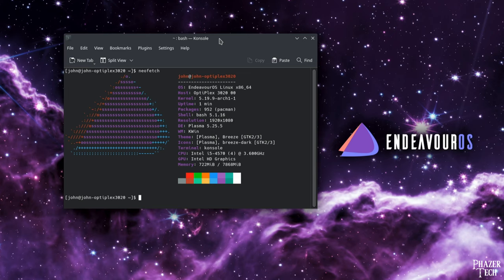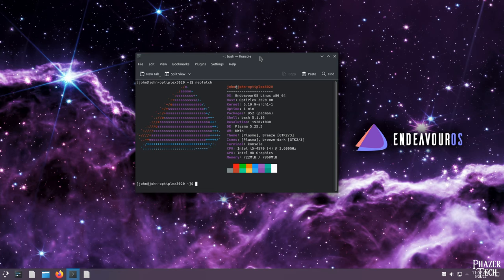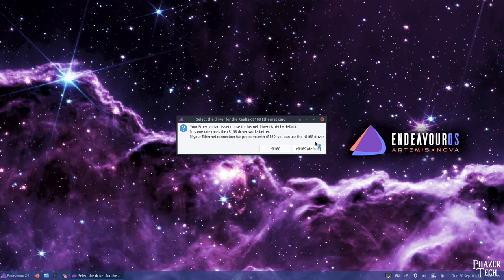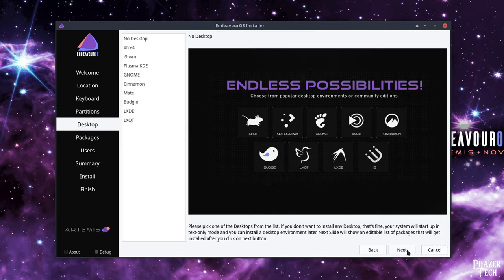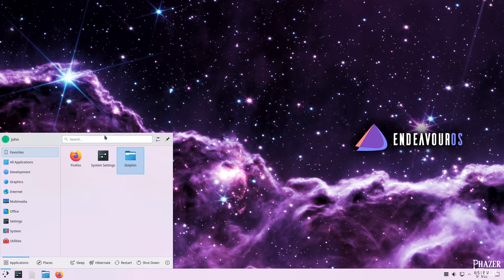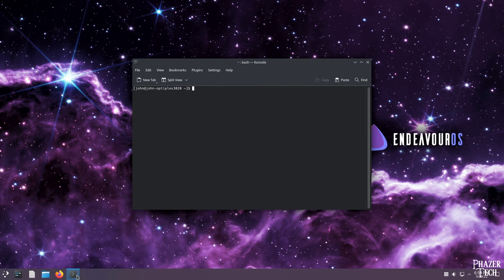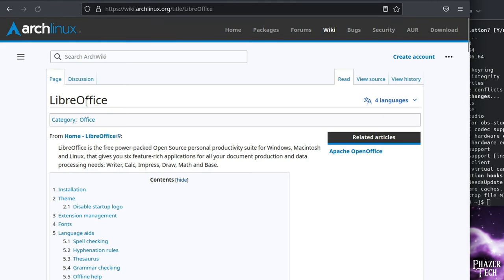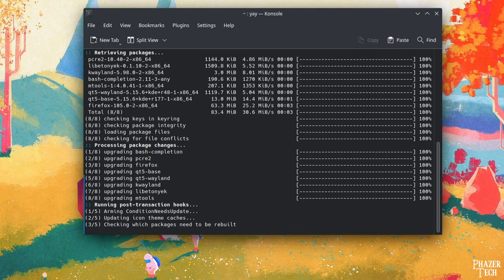EndeavourOS Guide & Tips - My Favorite Linux Distro!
Today I'm going over EndeavourOS, one of my favorite Linux distros.  It's based on Arch and provides an easy installation process, allowing users to choose from a wide range of desktop environments.  The package manager also makes updating and installing new software extremely easy.  This tutorial is perfect for new users.  I also explain how to install, remove, and update software, along with a few tips using KDE Plasma.

Chapters
00:00 Introduction
00:35 Overview of Linux distros
02:15 Download and installation
05:35 General overview and settings
07:25 Yay package manager and installing software
10:18 System and software updates
10:51 Outro